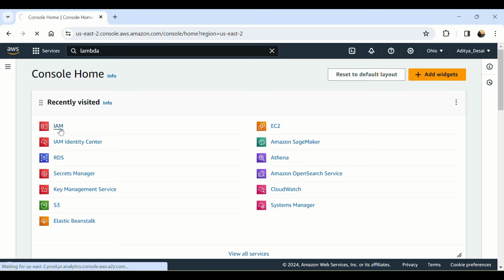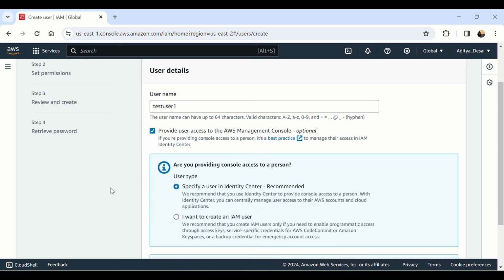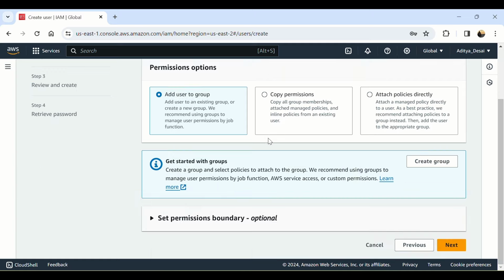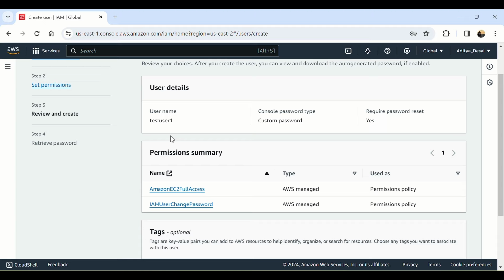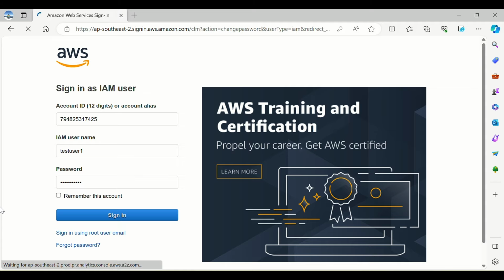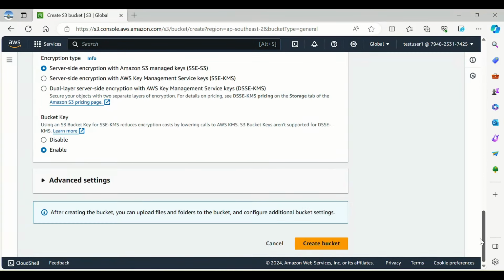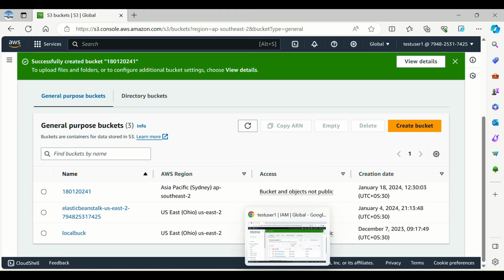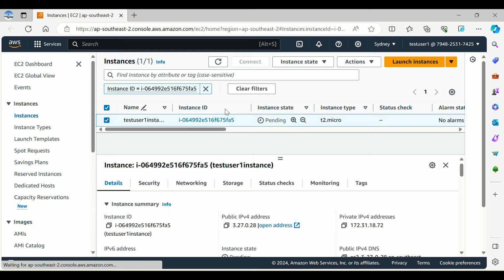Create IAM User | AWS | Assign policy to IAM User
This session is based on creating an IAM User and granting permissions using policies to access resources.